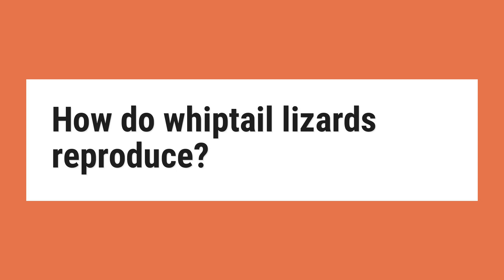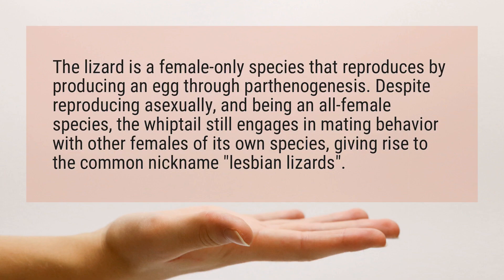How do whiptail lizards reproduce?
The lizard is a female-only species that reproduces by producing an egg through parthenogenesis. Despite reproducing asexually, and being an all-female species, the whiptail still engages in mating behavior with other females of its own species, giving rise to the common nickname "lesbian lizards".

Reference:
New Mexico whiptail - Wikipedia